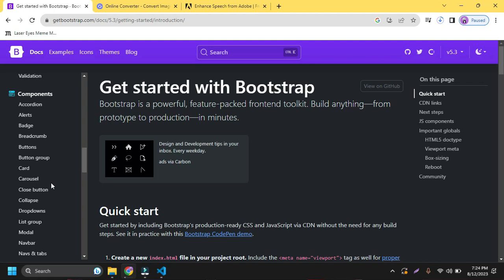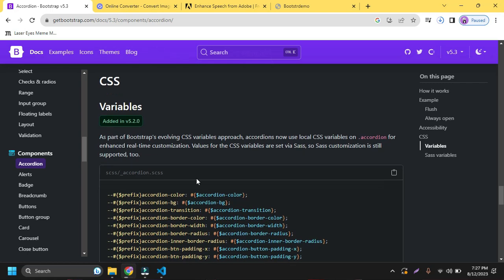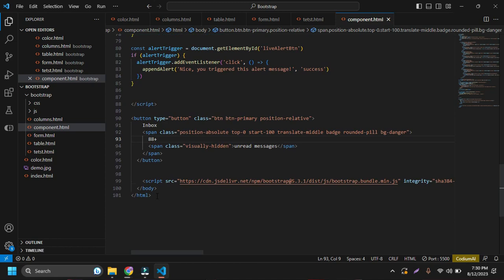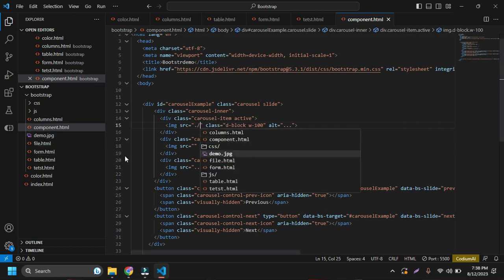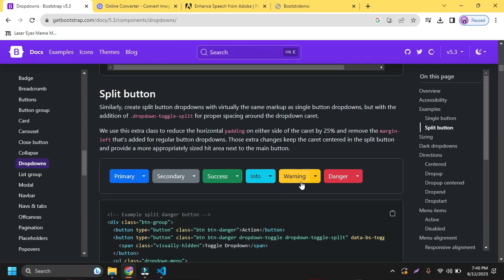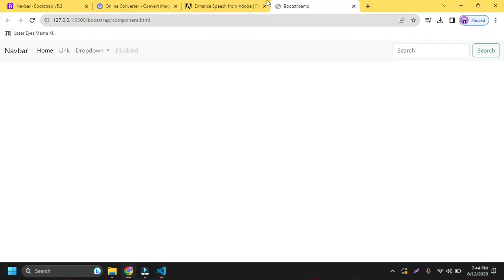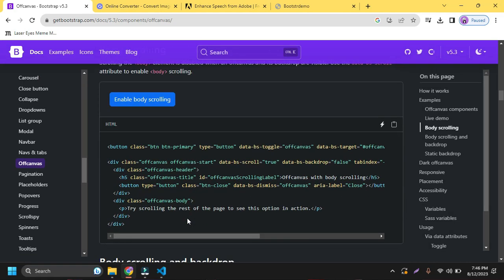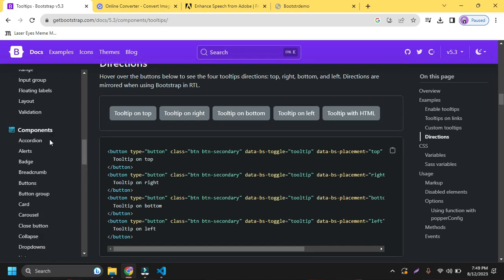9 bootstrap componenent in one video